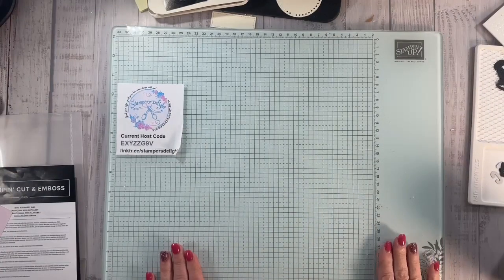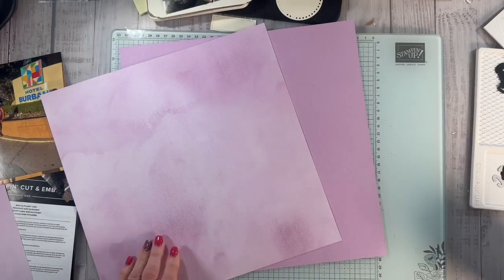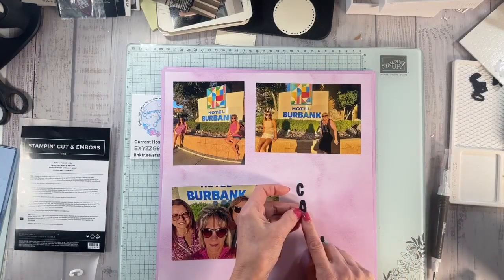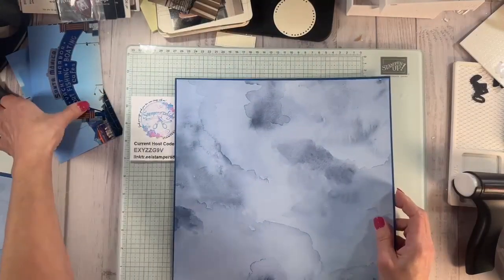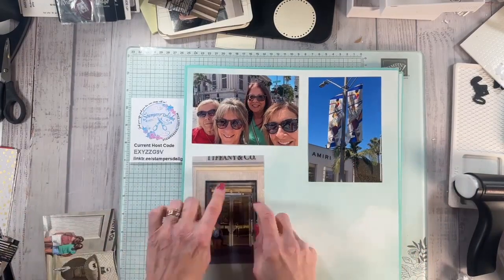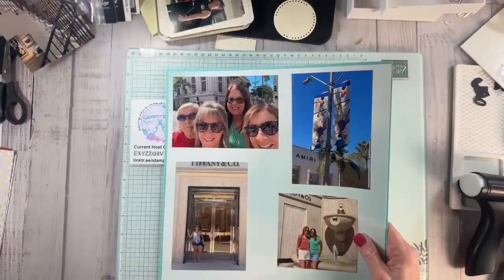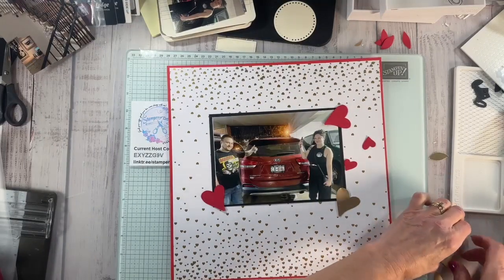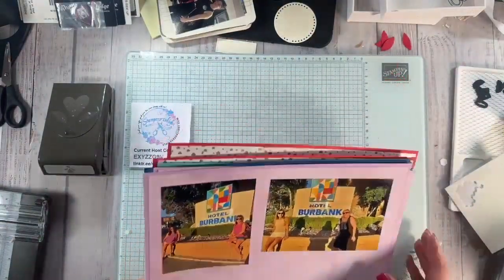Scrapbook Sunday 101 Girls Road Trip 2023 Part 6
Host Code
EXYZZG9V
March Fun Fold Online Class with A LITTLE LATTE SUITE COLLECTION Includes 1/2 pack DSP Full pack of SWIRL DOTS NATURAL POLKA DOT Trim Card kits 6 FUN FOLD cards (2 each of 3 designs)Video w/ full instr. of the projects and a PDF stamp bundles not included can be added on Sign up early in case of backorders. Class goes out approx the 20th

MY TEAM MEMBERS GET MY MONTHLY ONLINE FUN FOLD VIDEO TUTORIAL AND PDF FREE,

If you would like a downoad PDF  Sign up for my free newsletter and grab one